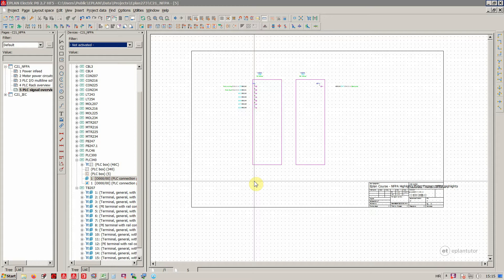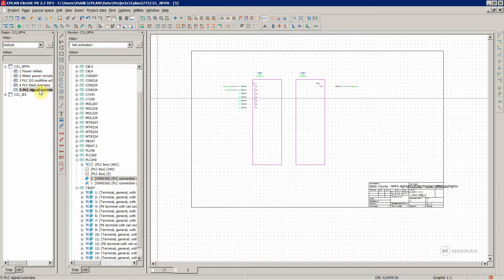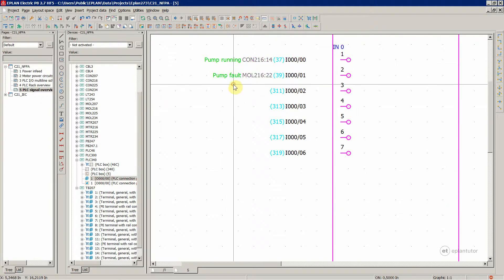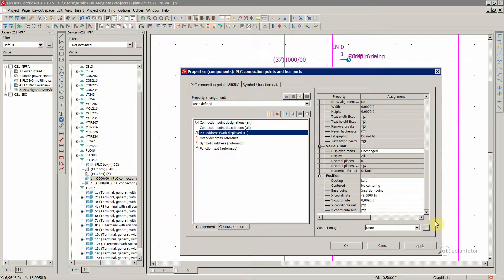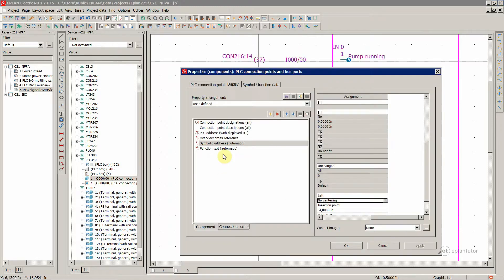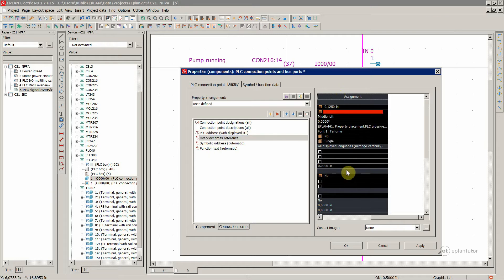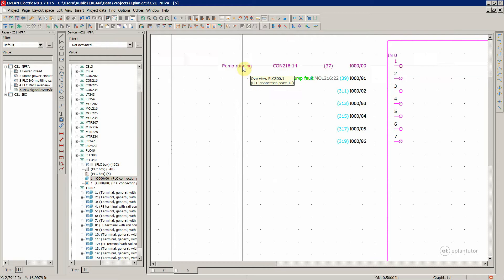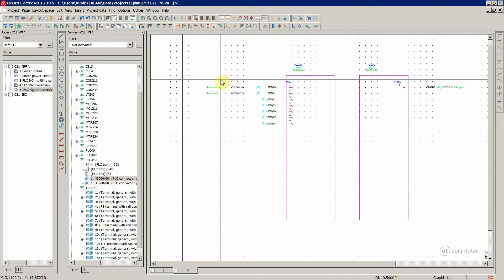ePLAN Electric P8 Course - NFPA Masterclass - Lecture 14 - Pro tips regarding custom PLC in ePLAN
This lecture is a part of the course that covers all problems one might have working in EPLAN according to the NFPA standard.
I am still adding content to that course but you can nevertheless enroll.

I generally recommend Platinum Membership monthly subscription plan which gives you access to all my course and downloads